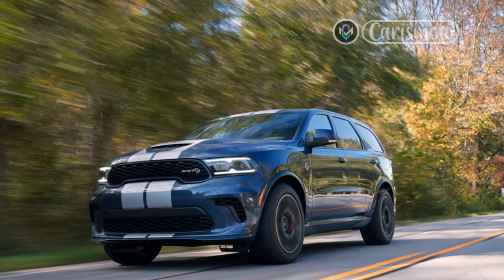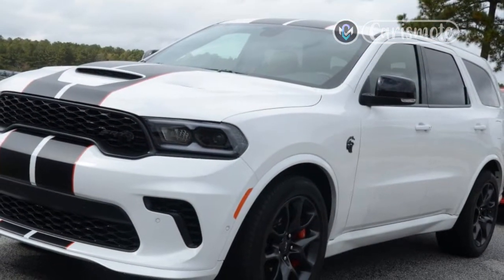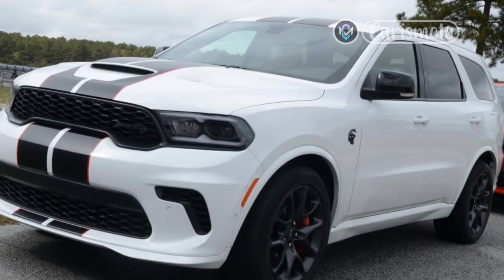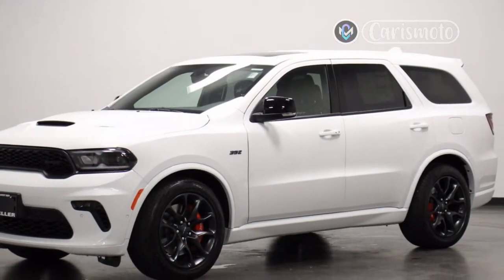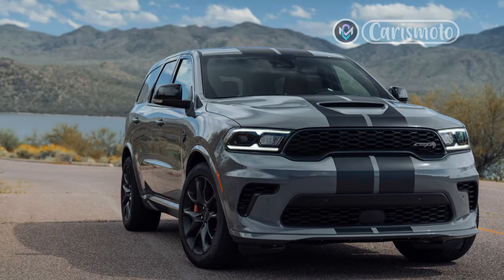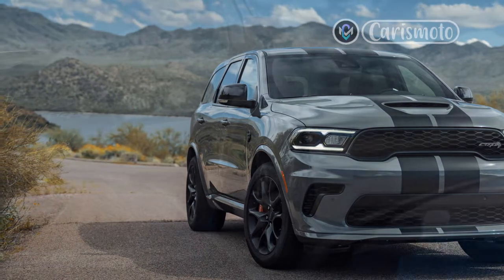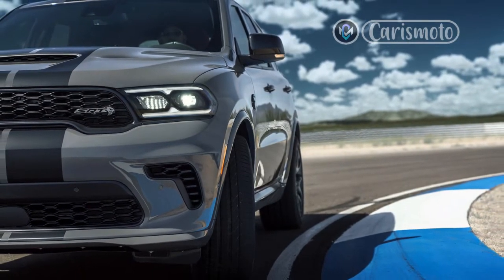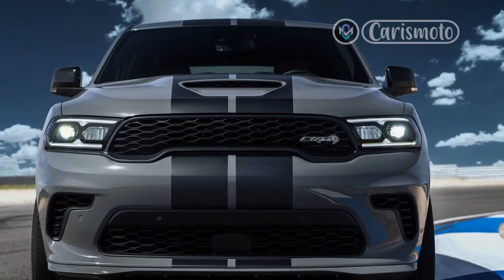2021 Dodge Durango SRT Hellcat First Test; This SUV Goes Like a Scalded Viper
Is it wrong that every time we fired up the 2021 Dodge Durango SRT Hellcat, we got a vivid mental image of our entire family screaming while we attacked a decreasing radius off-ramp, a gleeful cackle on our lips as the Dodge's rear end hung out wide? It takes serious restraint—restraint that we're not sure we have—not to antagonize passengers with this 710-hp, SUV-shaped mass driver. Or perhaps it would thrill them—your passengers might be more amenable to physics experiments than some of ours. Either way, do everybody a favor and ask first.

Whoever's in the Durango Hellcat and whatever their interest level in testing the limits, there's no denying it's a formidable machine. Maybe absurd is more accurate. It's not like there's something novel about the Durango's mechanicals—it's standard Hellcat stuff, with an all-wheel-drive system closely related to that in the Jeep Grand Cherokee Trackhawk—but it feels awfully novel to roll around with the knowledge that this family hauler can run an 11.7-second quarter mile at 117.3 mph. The bizarre juxtaposition of drag-strip prowess and strip-mall practicality makes it all infinitely more entertaining.